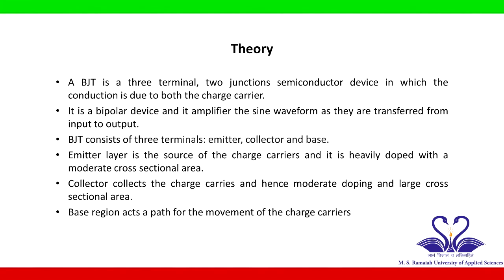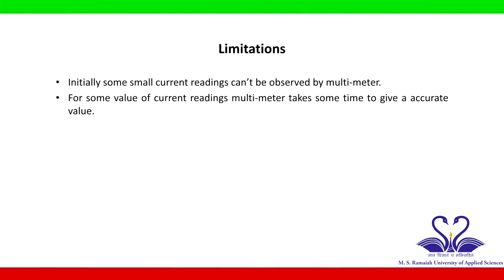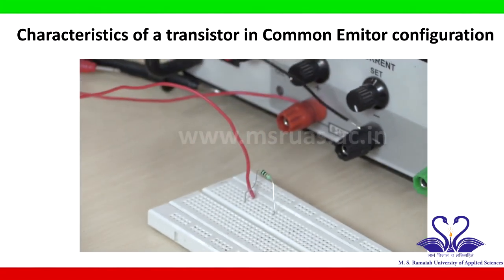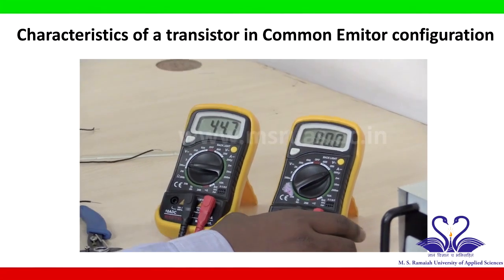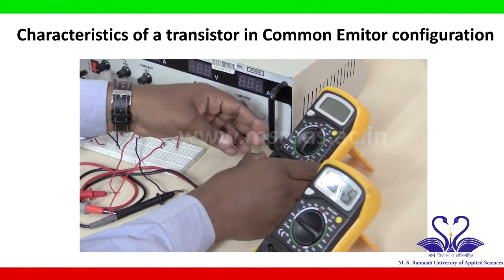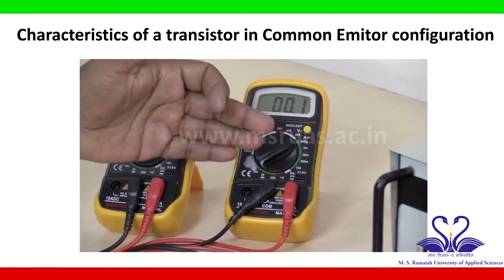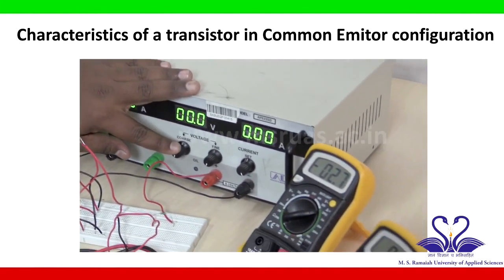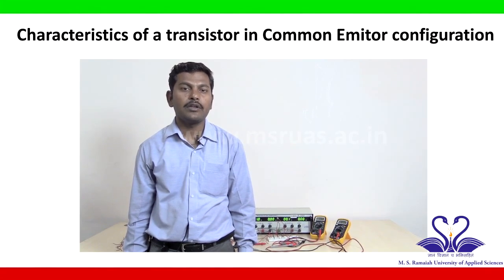Characteristics of a Transistor in CE Configuration